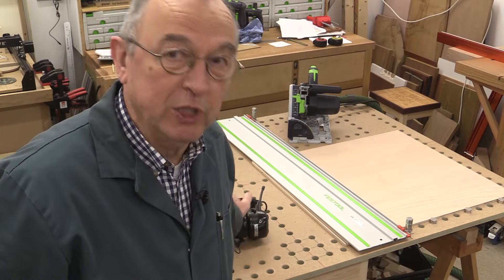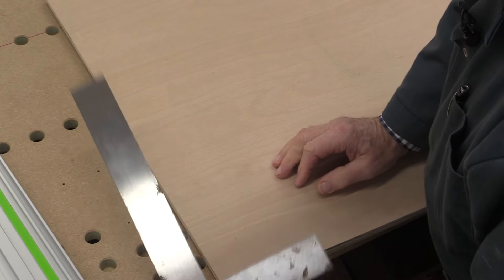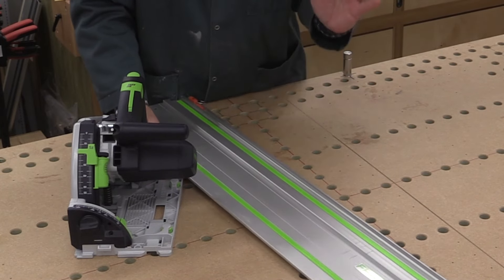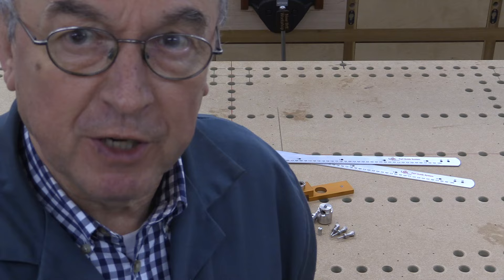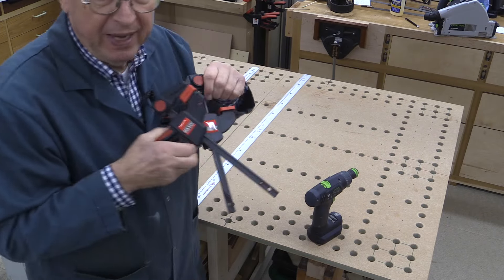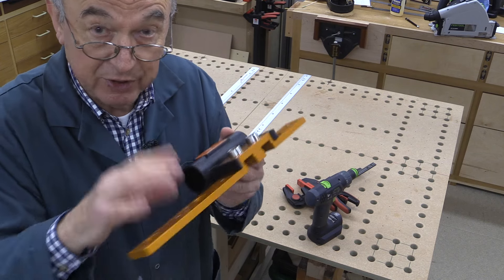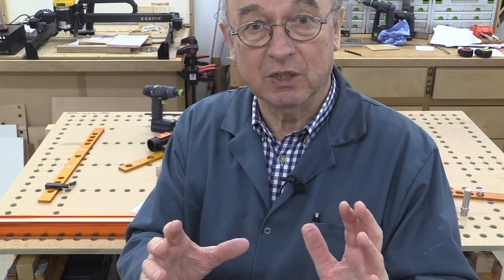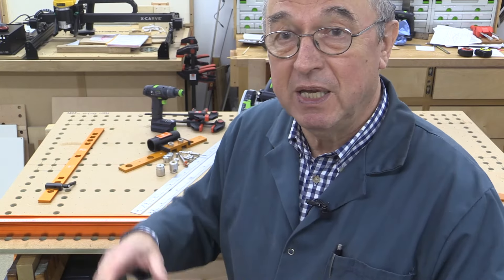Parf Guide System - Basic Guide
Several people have asked me to produce an overview video of the Parf Guide System in order to help them understand the concept and to help them with their purchase options. This video describes the PGS in basic terms and outlines some of the additional kit that might be needed in the workshop or at the job site.